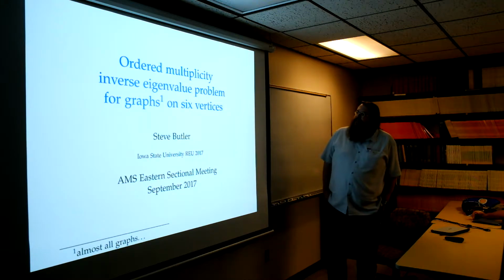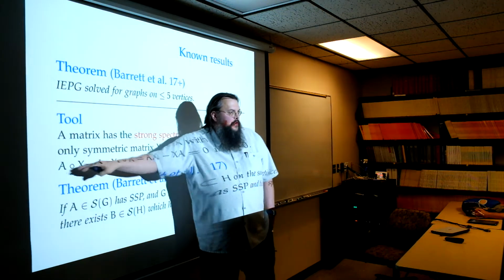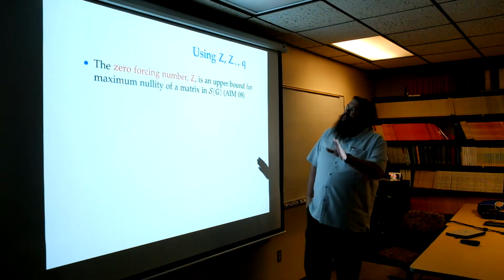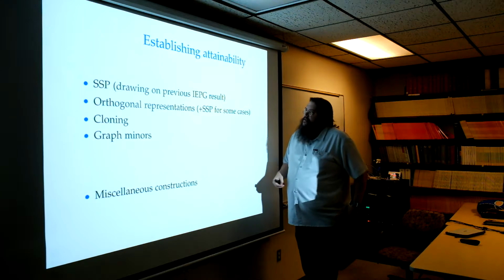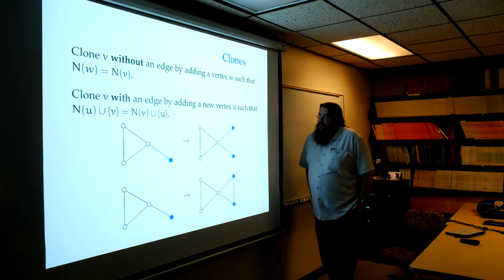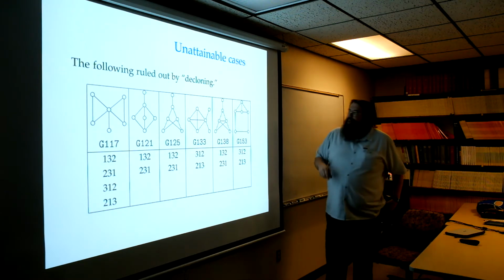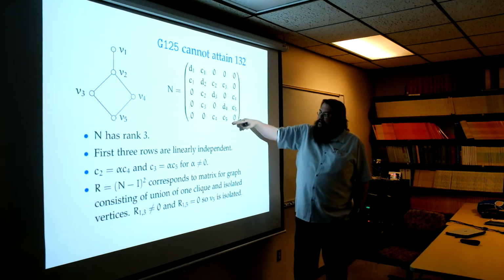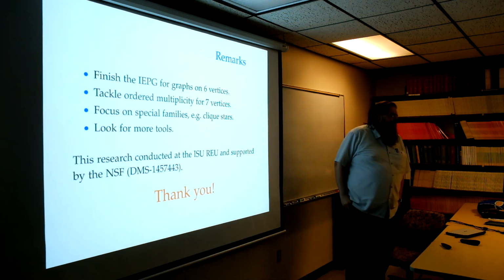2017-09-12 Steve Butler - Ordered multiplicity inverse eigenvalue problem for graphs on six vertices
Speaker: Steve Butler

Title: Ordered multiplicity inverse eigenvalue problem for graphs on six vertices

Abstract: The ordered multiplicity inverse eigenvalue problem asks for a given graph G on n vertices and an ordered partition of n if there is a real symmetric matrix A so that the nonzero off-diagonal entries exactly agree with the edges of G and the ordered multiplicities of the eigenvalues agree with the ordered partition.
    This problem is solved for graphs on six vertices and we give an overview of the various techniques to include or rule out possible ordered multiplicities for graphs.

    This is joint work with John Ahn, Christine Alar, Beth Bjorkman, Joshua Carlson, Audrey Goodnight, Haley Knox, Casandra Monroe, and Michael Wigal; the research was conducted at the REU held at Iowa State University in summer of 2017.